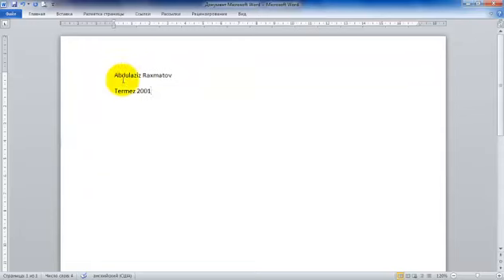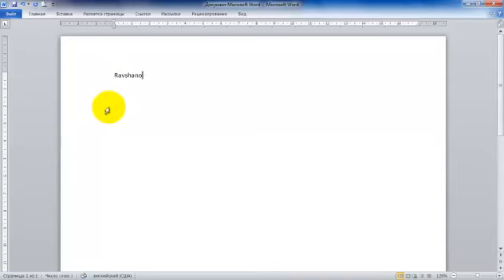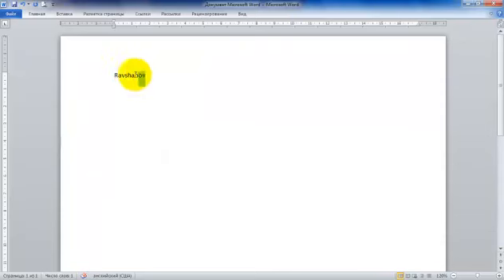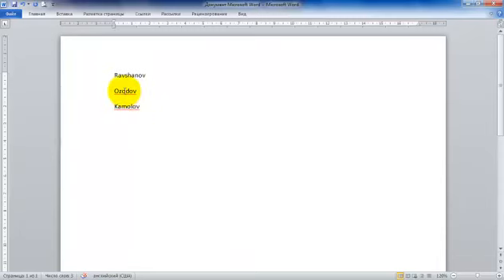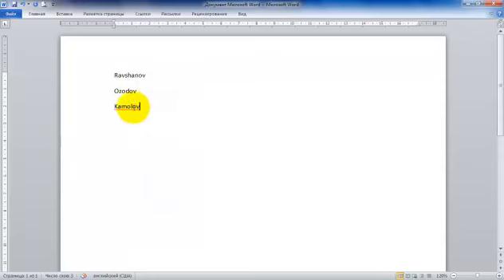The word interface office part 8 of 12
learn word tutorials 8.